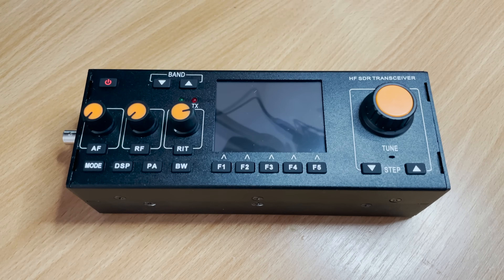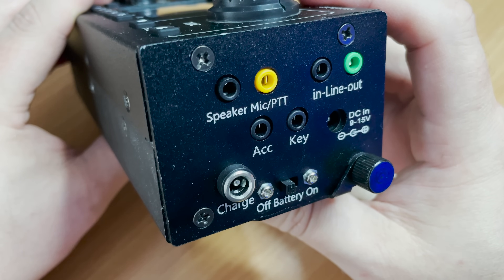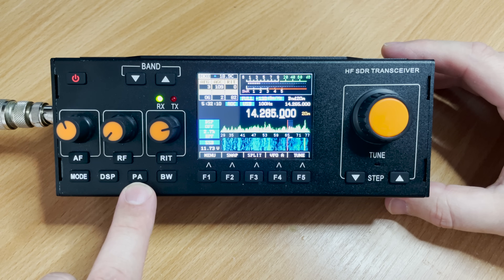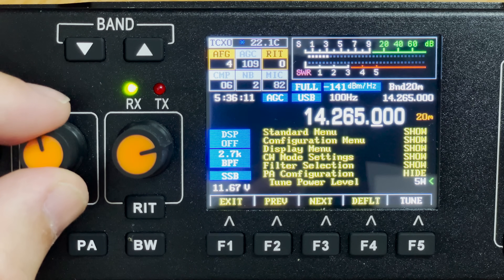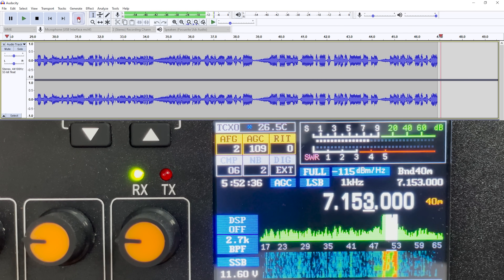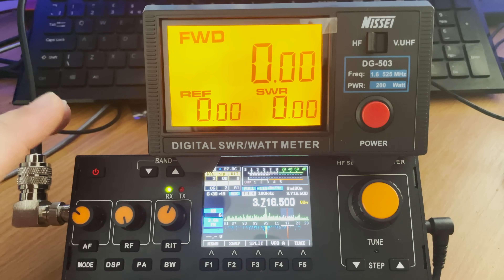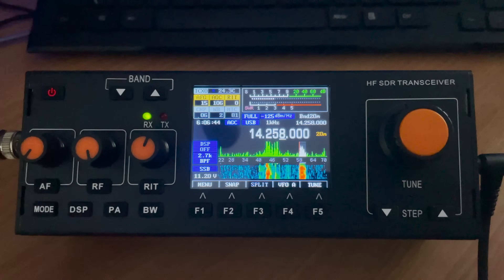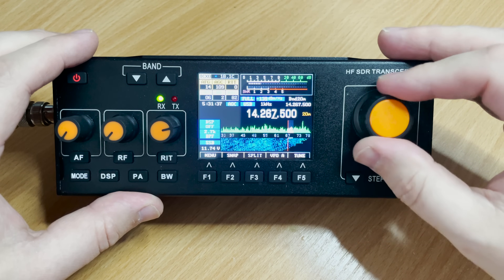HF SDR Transceiver RS-918 mcHF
Here we take a look at the RS-918 HF SDR Transceiver, a typical clone of the mcHF.

Purchase the awesome SWR/Power meter featured in this video: